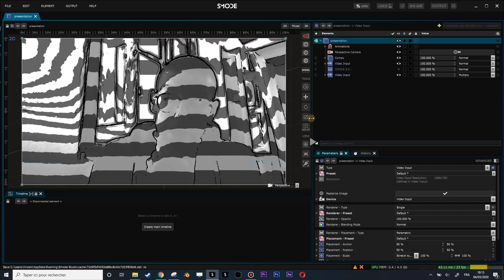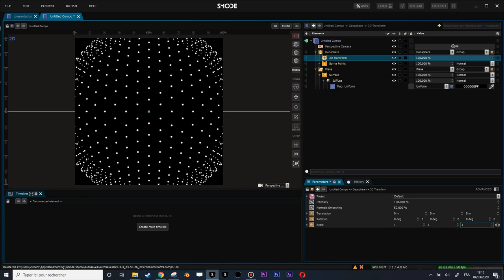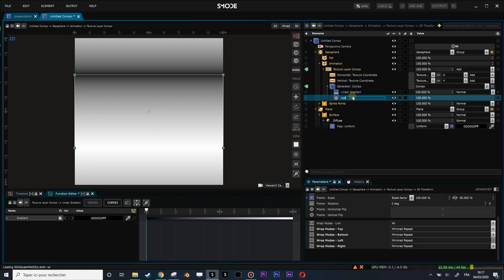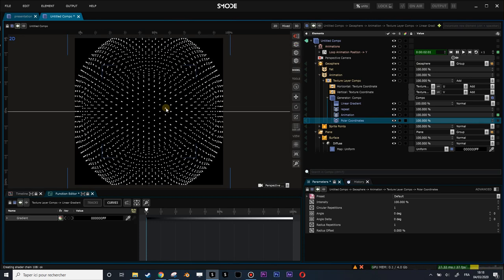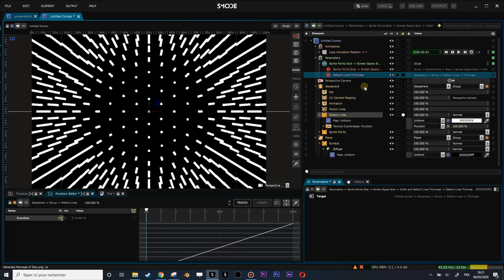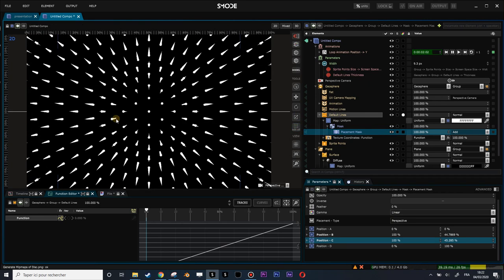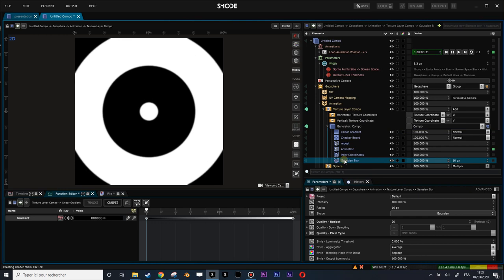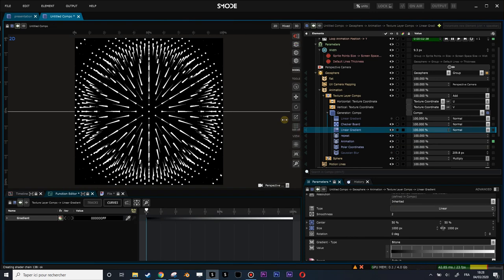Smode 8.6 Tutorial : Waves of motion lines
Here is some motion stuuf I did trying to reproduce some effects I saw passing on Facebook
Here is the link do download the composition I made during this tutorial